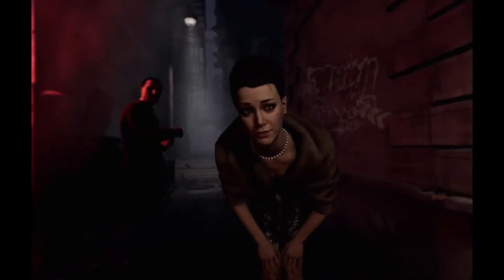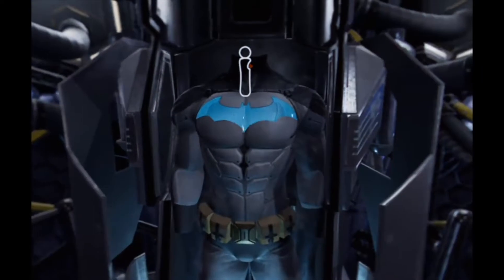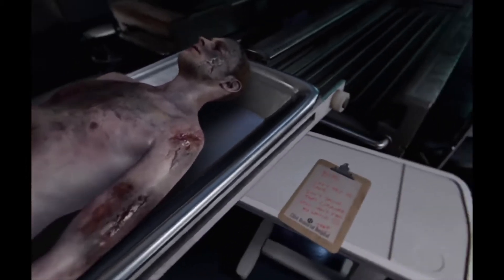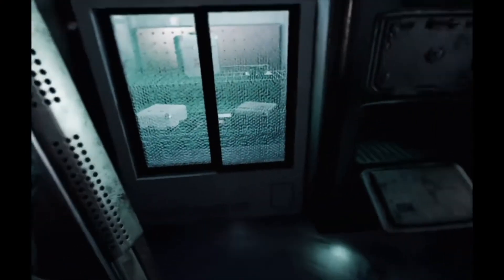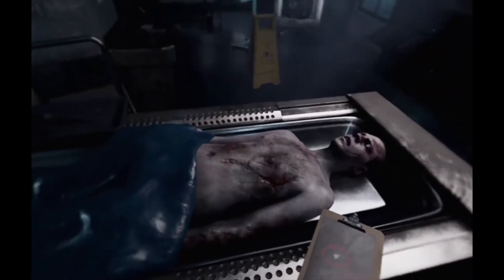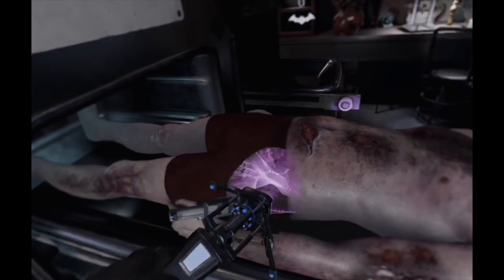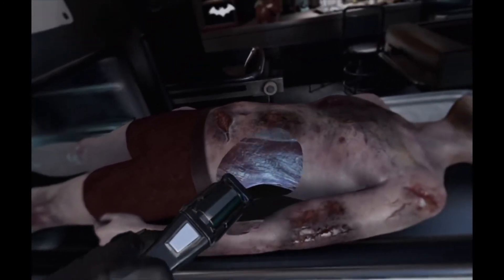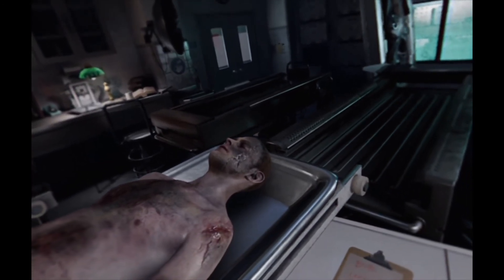Batman VR Review | PlayStation VR | ShopTo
Batman Arkham VR Review | PlayStation VR | ShopTo